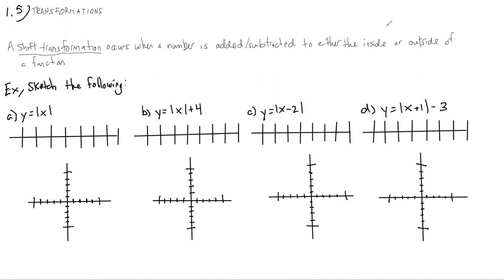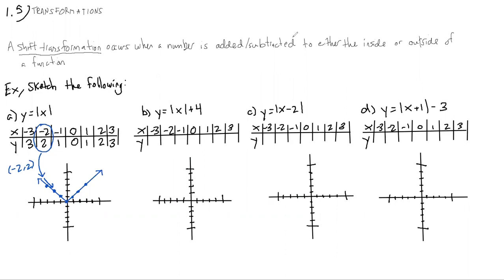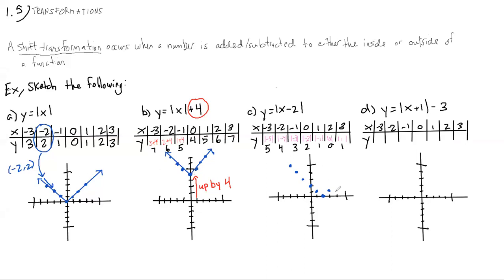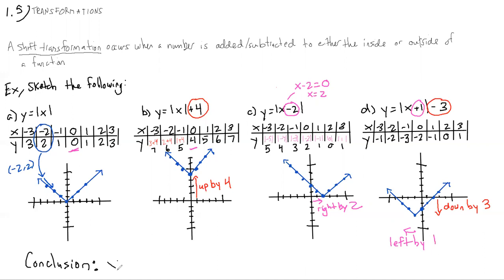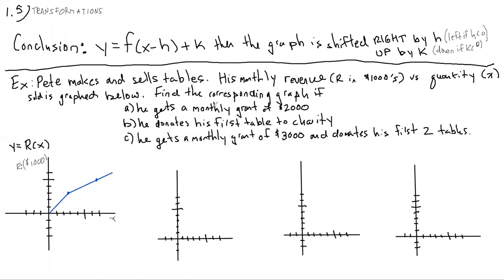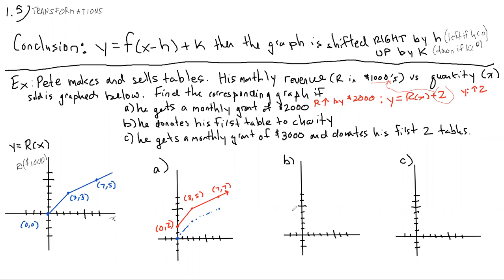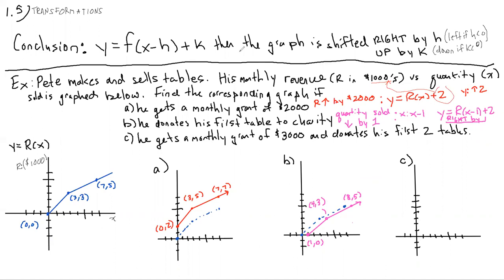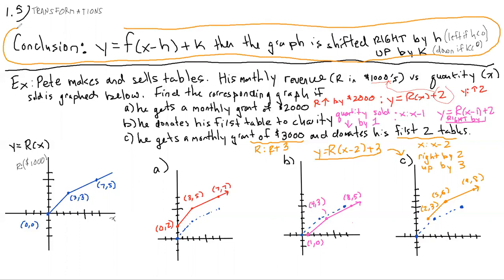PreCalc 1.5 Graphing Shift Transformations